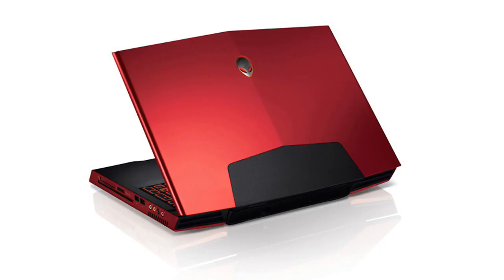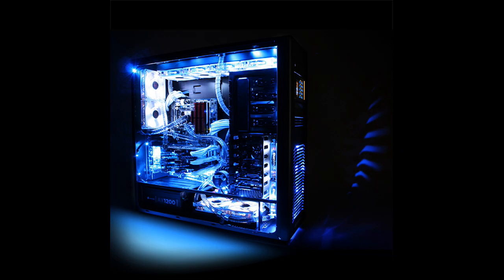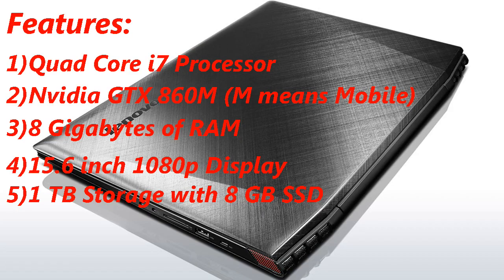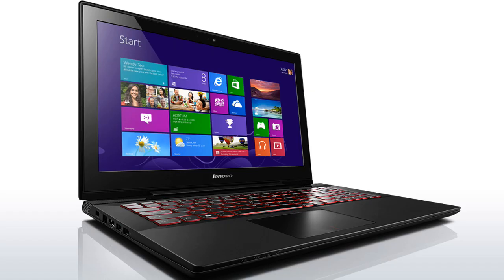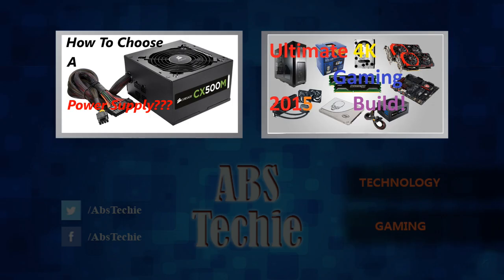Best gaming laptop under $1000 (2015 January)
Best gaming laptop under $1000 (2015 January)!Today we discuss about the best gaming laptop we can find for 1000 dollars.Gaming laptops aren't cheap and we take a look around the laptop world to find a gaming laptop that could run all the latest games at decent frame rates for mid-high settings.And I was not disappointed when I found the Lenovo Y50.It had a HD display and also a GTX 860M graphics card that was able to run all the latest games at decent frame rates in med-high settings.This was the best gaming laptop we can find for 1000 dollars!